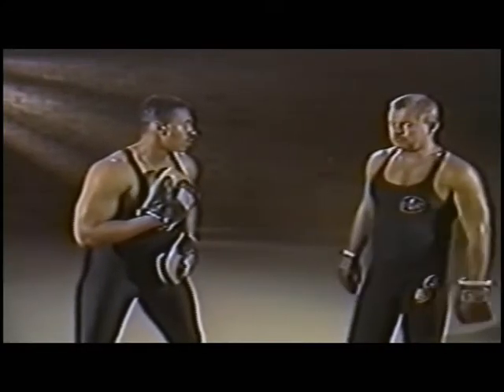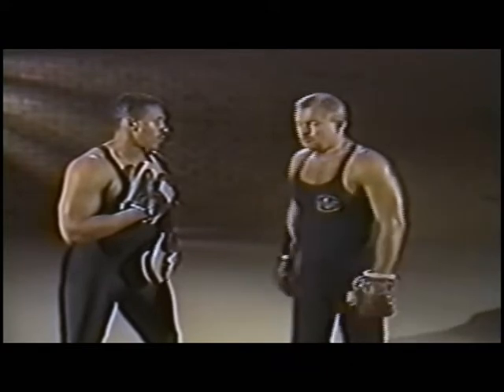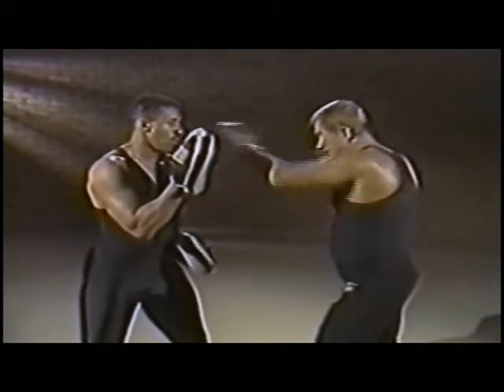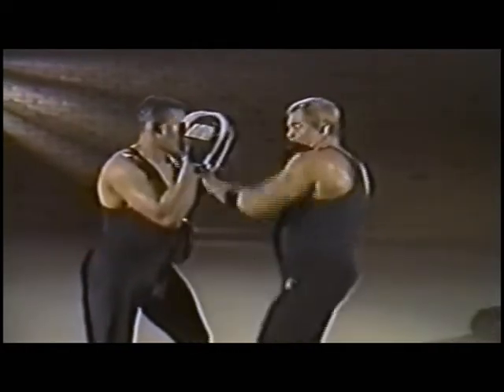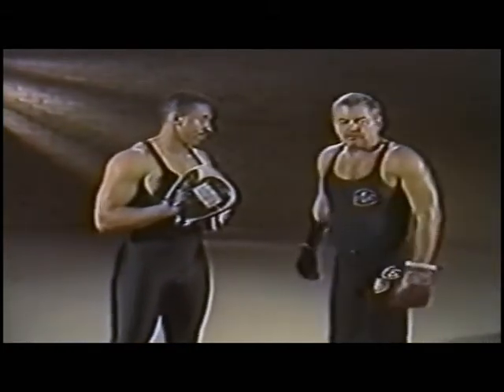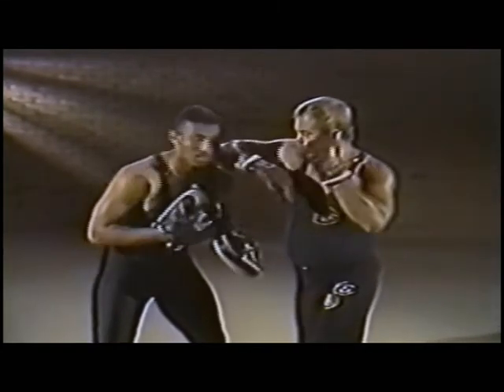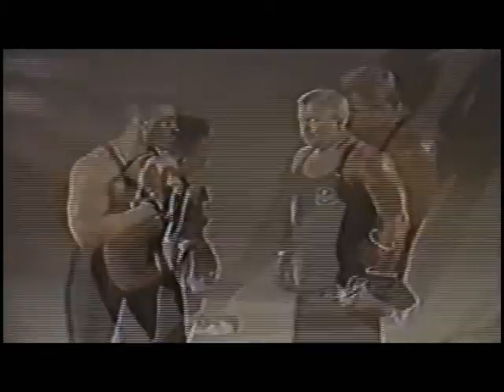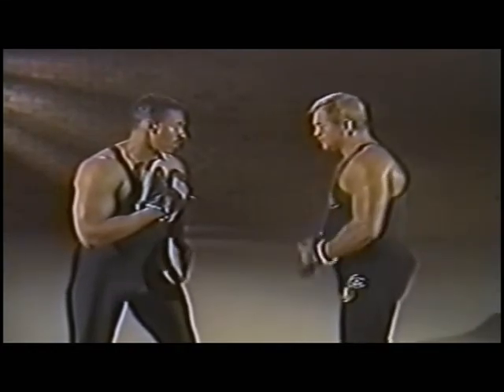Larry Hartsell - Vol. 2 - Focus Glove Fundamentals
Larry Hartsell Performances
"Larry Hartsell" is a Trademark owned by, Debra Hartsell